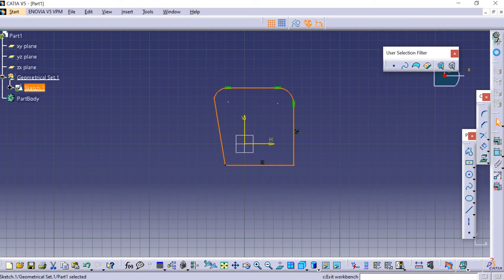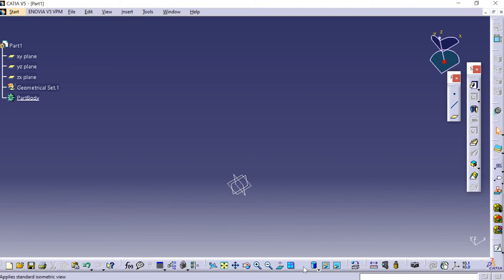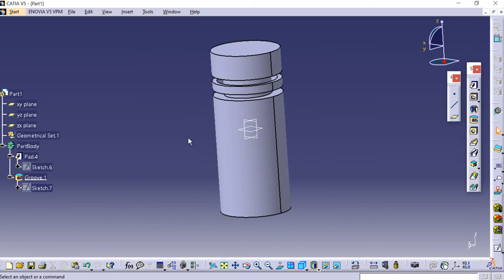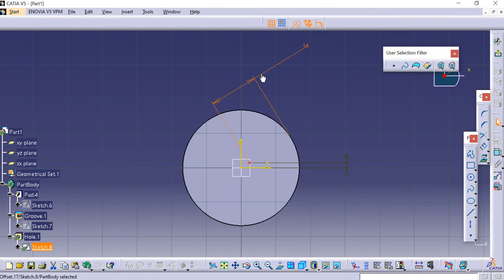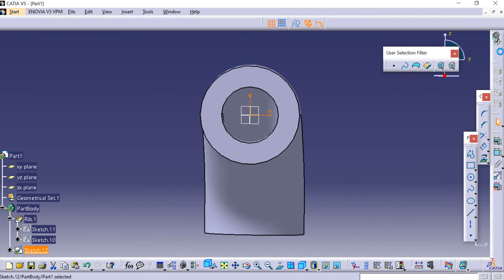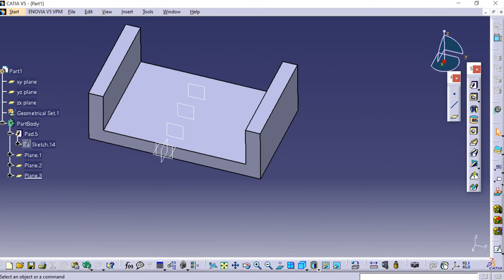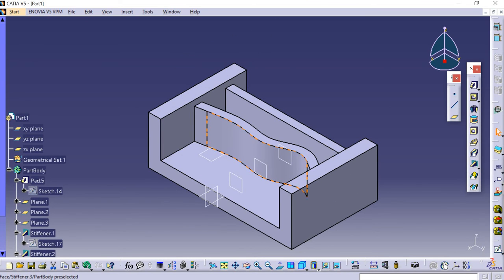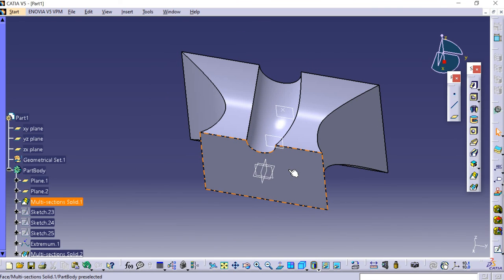3. CATIA Part Design - Basic Task - Part 2